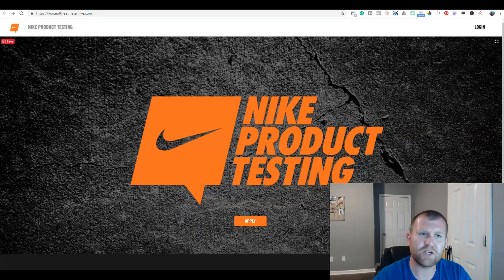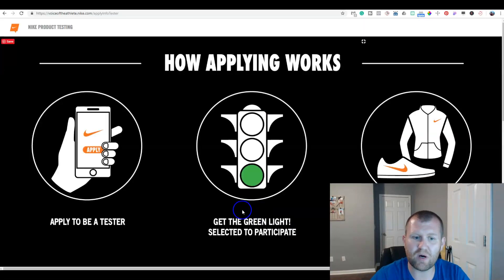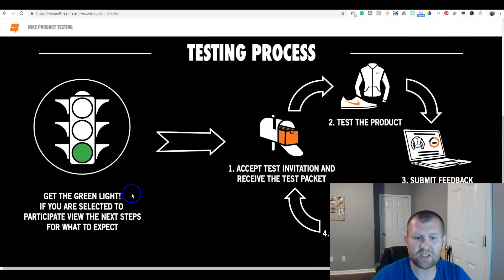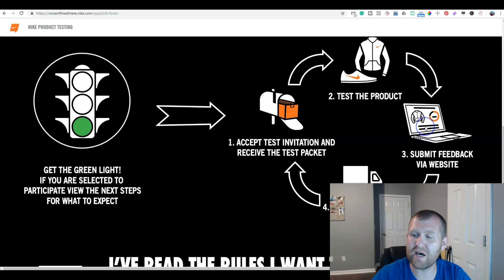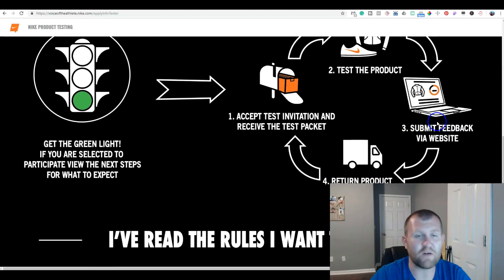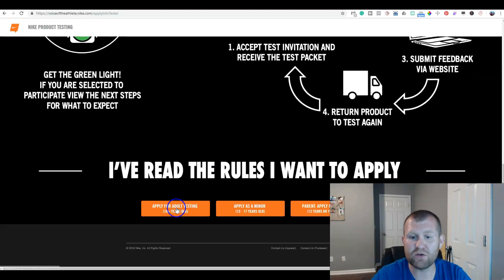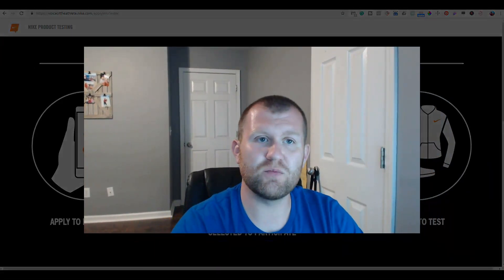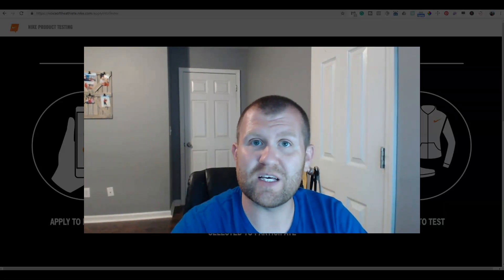GET FREE NIKE SHOES EVERY FEW MONTHS AS A NIKE SHOE TESTER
★★The Secret For EARNING UP TO $100,000+ From Home★★
Step-By-Step... So Simple Anyone Can Do It!

Your Traffic Problem Has Been Solved
Leverage My Crazy Red Hot Traffic Full of Hungry Buyers Who Are Ready To Purchase Your Home Business Opportunity

How would you like to get free Nike shoes and apparel shipped directly to your house from Nike?

Who wouldn’t!

Nike has been one of the biggest brands of shoes, especially for athletes, for decades and continues to impress with its high-quality shoes.

Of course, to continue to be a leader in the industry, Nike needs the help of people who actually wear their shoes.

This is where product testing comes into play.

You can sign up to be a Nike shoe tester

product testing nike
product testing for nike
product tester nike
free nikes shoes
nike shoes for free
nike testing
free shoes from nike
nike tester
how to get nike shoes for free
nike product testing reviews
how to get free nike shoes
nike shoe testing
how to get free shoes
voice of the athlete nike
how to get free stuff from nike
nike shoe tester
nike product testing website
nike product testing compensation
nike testing program
free nike samples
nike product testing login
get free shoes
voice of the athlete nike com
free sample shoes nike
wear test nike
how to become a nike product tester
nike product testing recruitment code
how to get nike to send you free stuff
how to get free nike gear
free pair of shoes
voice of the athlete nike testing
nike recruitment code
product testing application
nike apparel tester
how to get free sneakers from nike
how to get sample shoes from nike
nike apparel testing
free nike apparel
how to get free nike clothes
how to get free clothes from nike
running shoe tester
nike testing recruitment code
nike testing application
get paid to wear shoes
voice of the athlete nike product testing
nike field testing
free nike shoes online
free sneaker samples
nike product testing keep shoes
how to get nike to send you shoes
get free nike samples
nike free shoes
being a nike tester
nike clothes tester
nike clothing tester
where can i get free shoes
athletic product testing
how to get free running shoes
how to find out what nike shoes you have
wear tester program
new shoes every month
how to get free running gear
test running shoes for free
nike survey program
nike giving away free shoes
running shoes tester
nike product testing canada
what are nike sample shoes
free shoes samples by mail
sneaker wear tester
clothes product testing
product testing program
test stuff for free
become a nike model
running product tester
nike free sneakers
how to become a nike model
fitness product tester
apply at nike
clothing product tester
how to get companies to send you free clothes
woman freebies nike shoes
clothes testing free
kid product tester
become a clothes tester
nike remote jobs
return nike cleats for voucher
sports product tester
test and keep products for free australia
nike model application
nike athlete job
test and keep free stuff
nike voice
what to wear with nike shoes
nike online jobs
nike beta
get paid to test samples
different types of nike shoes
at home product testing
nike survey
nike cleat return
sending cleats back to nike
how to apply for nike
become a product tester and keep the products south africa
nike com free shoes
nike get money
google shoes nike
apply to nike online
money shoes nike
nike regular shoes
list of different types of nike shoes